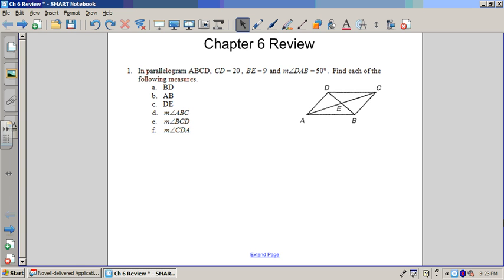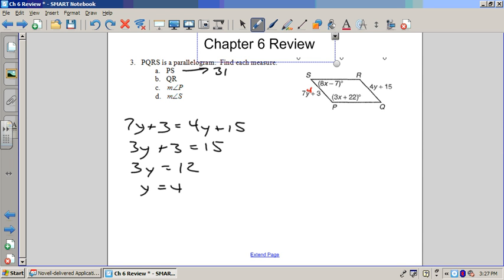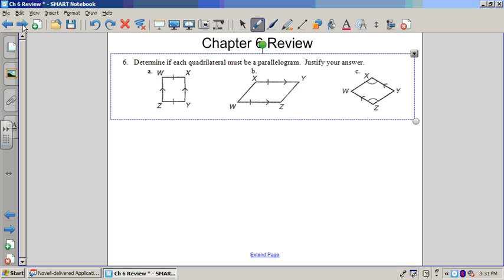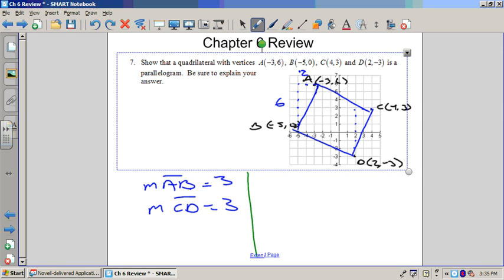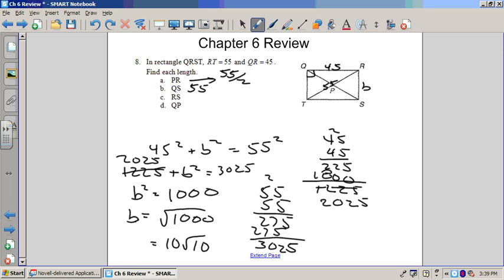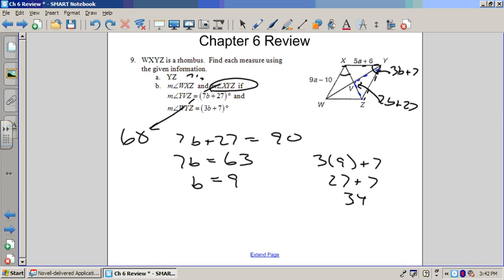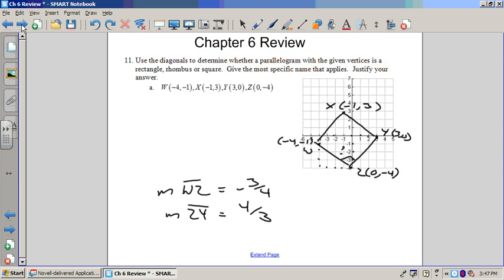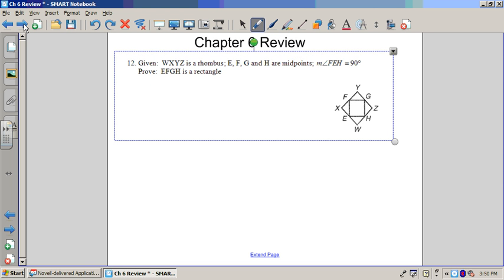Ch 6 Review Answers 1-11.wmv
Prentice Hall Chapter 6 Review Part 1